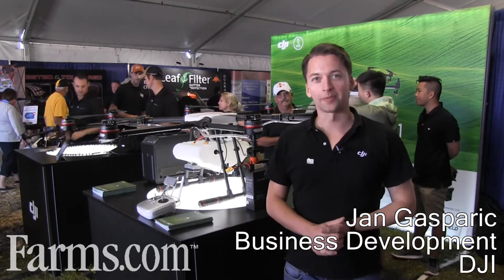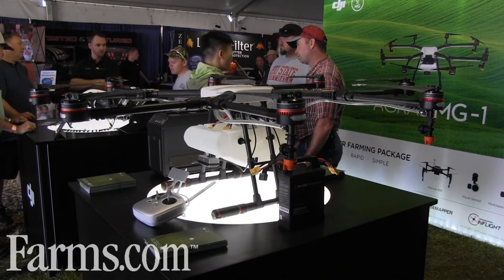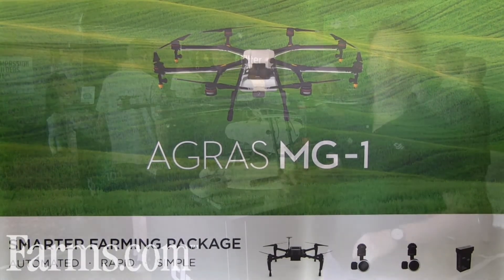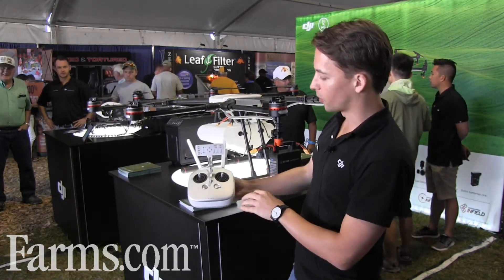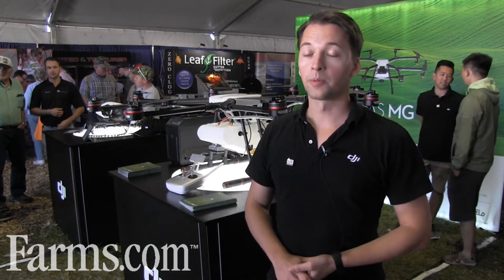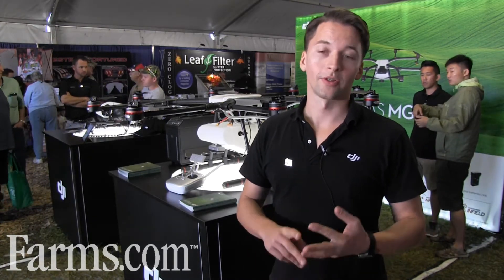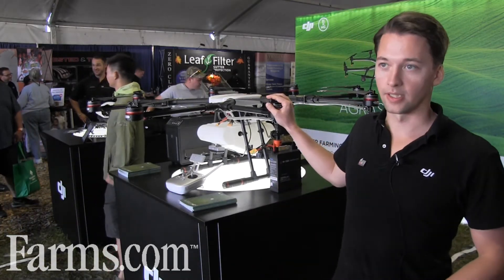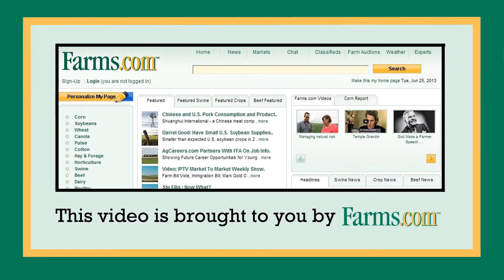DJI Introduces MG-1 AGRAS Spraying Drone at Farm Progress Show 2016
Jan Gasparic of DJI introduces the MG-1 AGRAS Spraying Drone at the Farm Progress Show.